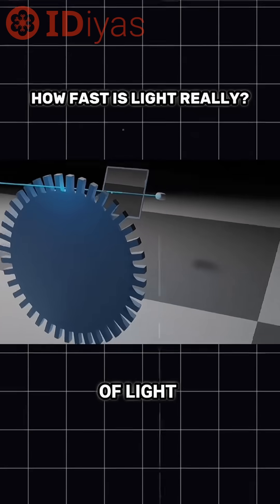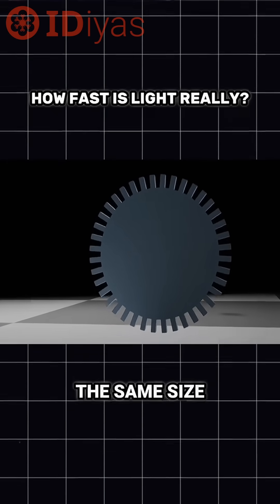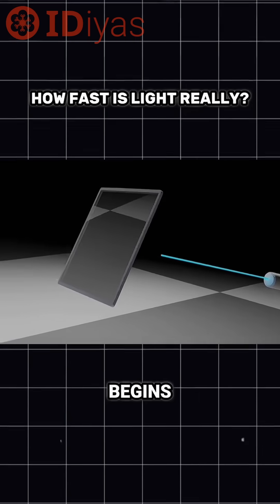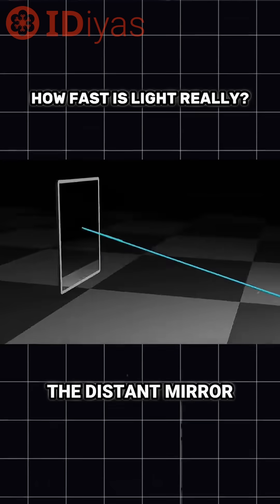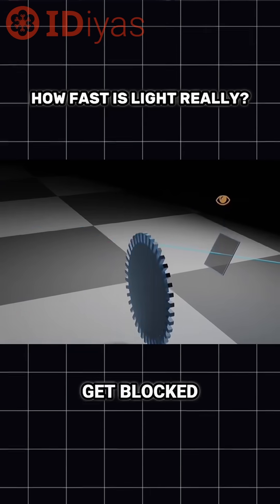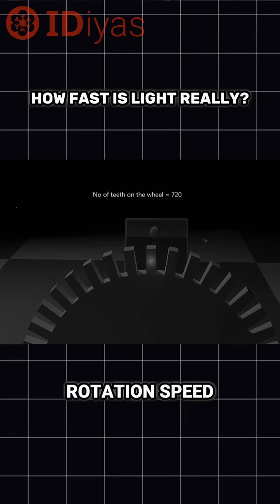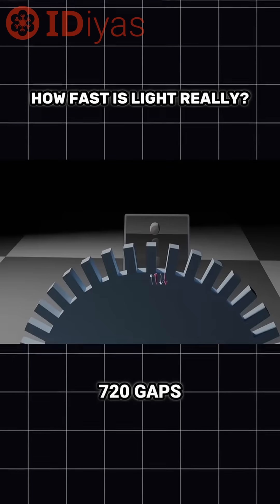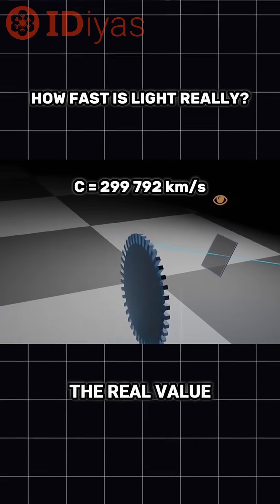How Fast is Light Really?